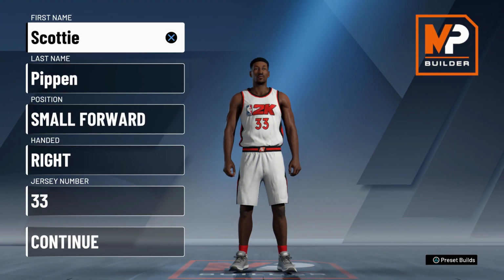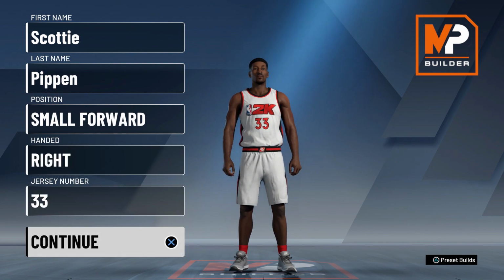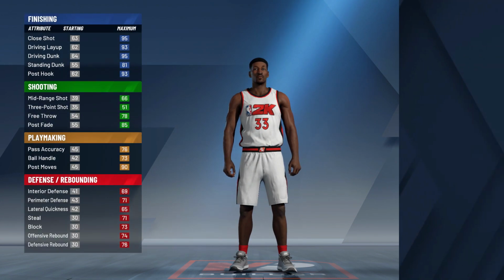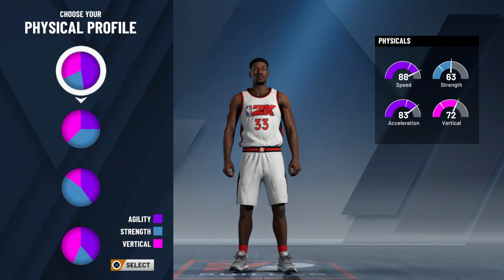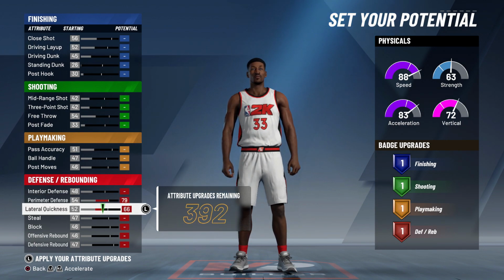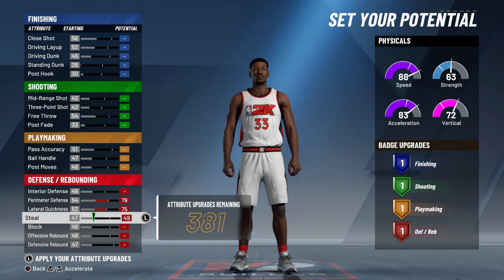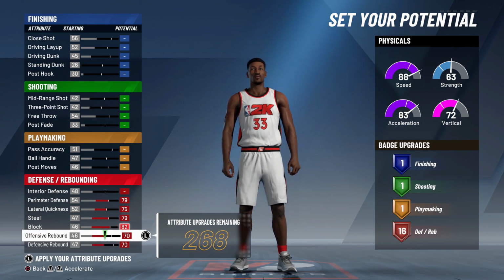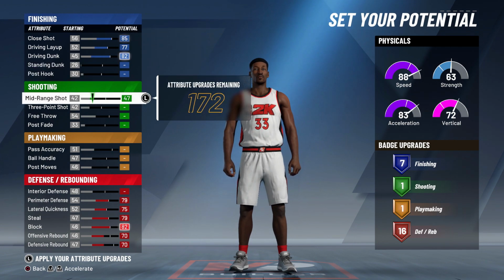*NEW* BEST SCOTTIE PIPPEN BUILD IN 2K20 !!!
In this video I will show you the best scottie pippen build in 2k20